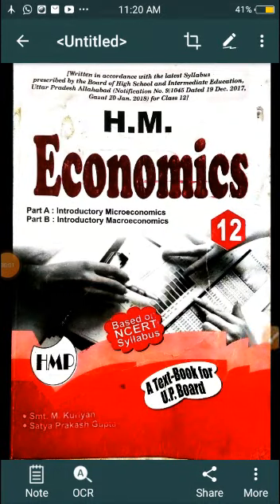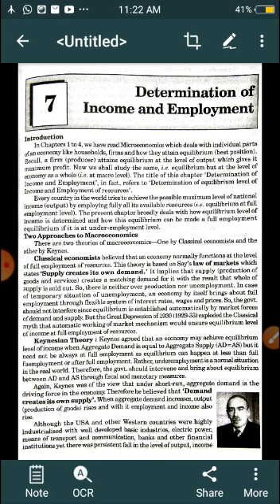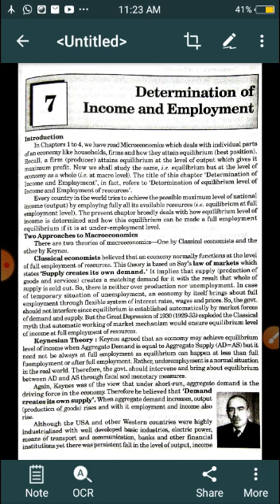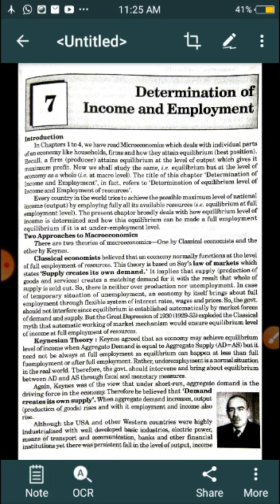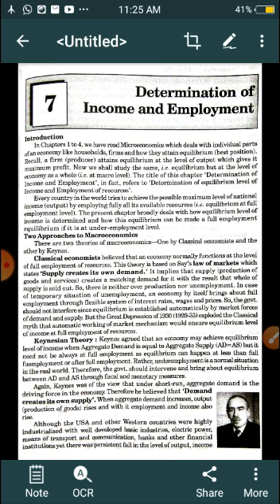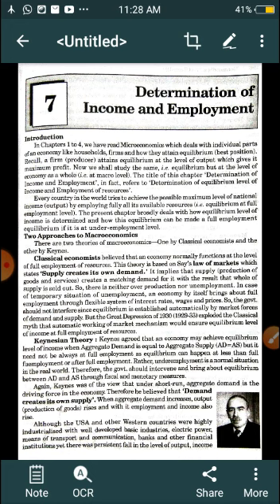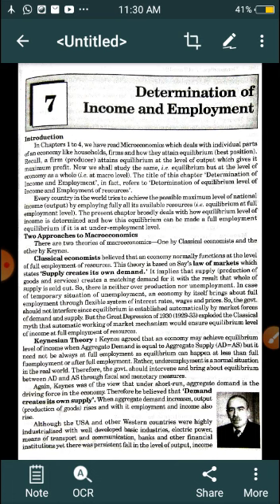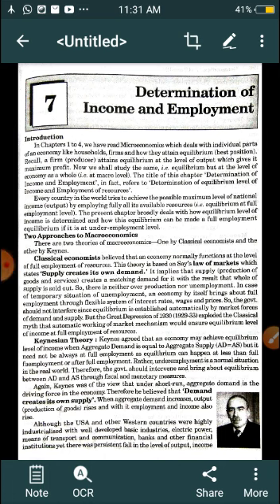Medium- English Class-12 Subject-Economics Topic- chapter7 Part 1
Medium- English
Class-12
Subject-Economics
Topic- chapter7
Part 1